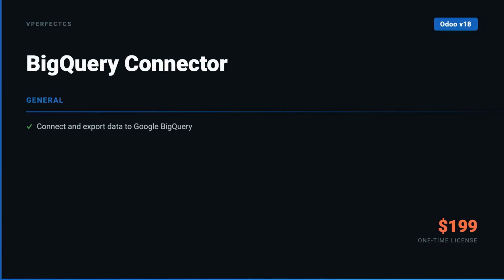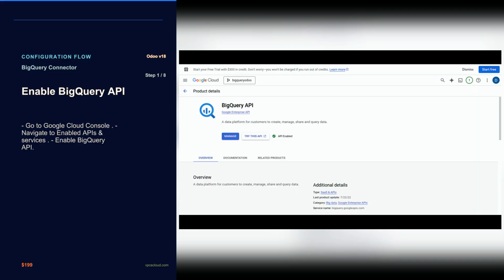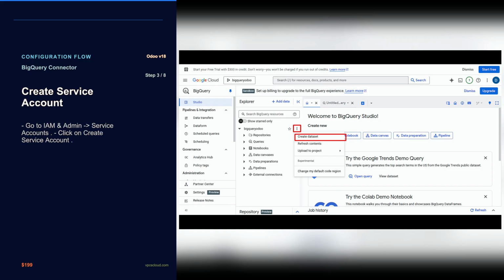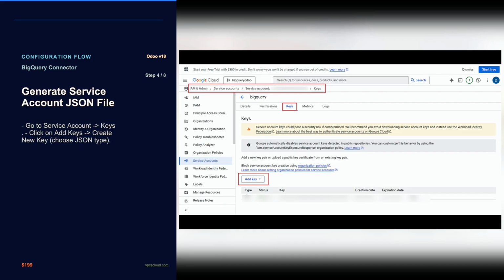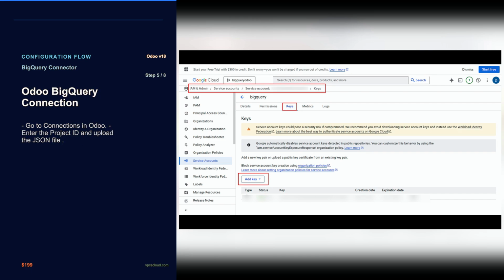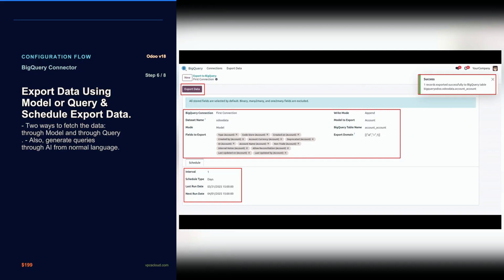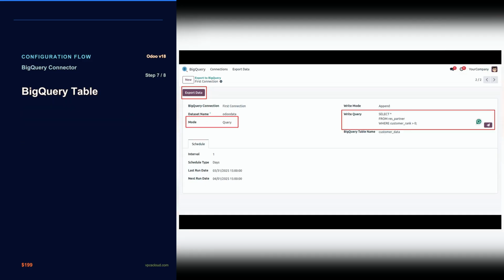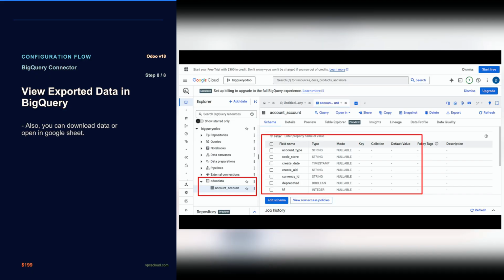🚀 Master BigQuery Connector in Odoo 18 Enterprise | Seamless Data Export & Cloud Integration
Unlock the full power of Odoo 18 Enterprise with this complete step-by-step tutorial on BigQuery API Enablement, Service Account Setup, and Data Export Scheduling.

In this video, you’ll learn how to efficiently manage data integration between Odoo 18 and Google BigQuery, including enabling BigQuery API, creating service accounts, and exporting data via models or queries. Whether you are an Odoo consultant, ERP implementer, or business owner, this guide will help you streamline your enterprise data workflow process and improve data accessibility and automation.

🎯 In This Video, You Will Learn:
✔️ How to enable BigQuery API in Google Cloud Console
✔️ Creating datasets in BigQuery for Odoo data
✔️ Setting up and generating service account JSON files
✔️ Connecting Odoo 18 to BigQuery
✔️ Exporting data using Odoo models or custom queries
✔️ Scheduling automated data exports to BigQuery tables

This tutorial is ideal for:
✅ Odoo ERP Consultants
✅ ERP Implementers & Developers
✅ Data Analysts
✅ Business Intelligence Professionals
✅ Cloud Integration Specialists

🔥 Improve your data export efficiency and simplify complex cloud integration tasks with Odoo 18 Enterprise.

💼 About VPerfectCS & Vinay Rana:

Vinay Rana is the Founder & Odoo Implementation Consultant at Veracious Perfect Consultancy Services Pvt. Ltd. (VPerfectCS). We specialize in:

✔️ Odoo ERP Implementation
✔️ Custom Odoo Module Development
✔️ AI & Automation Integration
✔️ Business Process Optimization
✔️ Knowledge Management Solutions